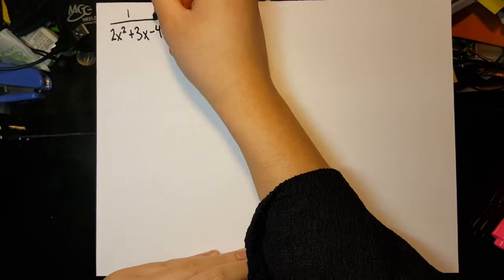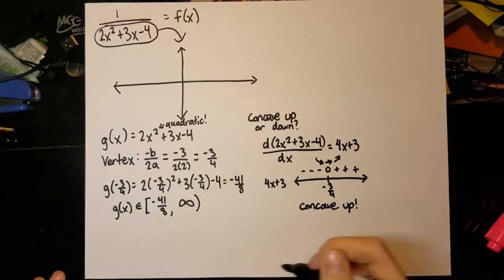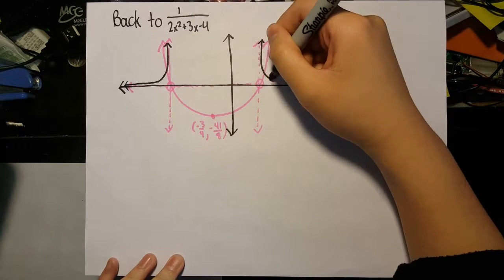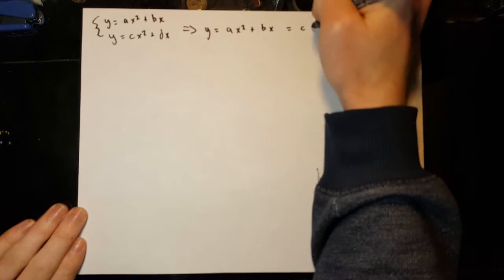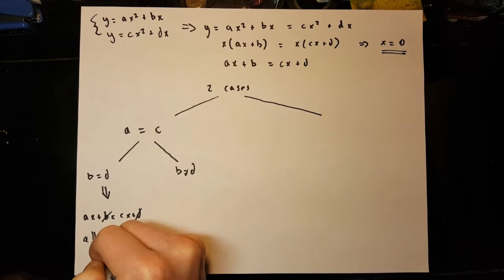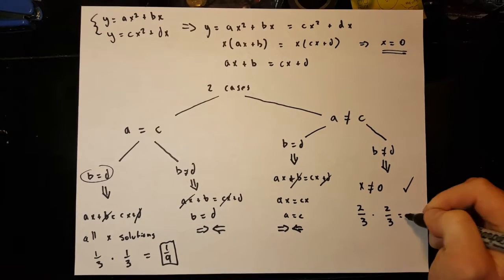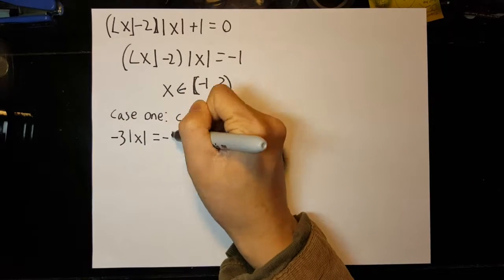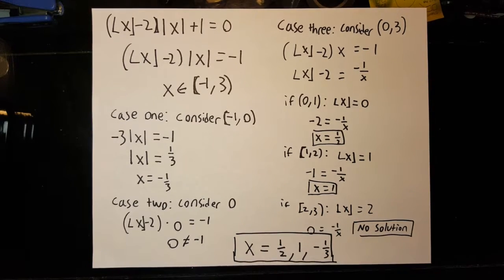The Red Nose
Cast:
Jorge Zhang
Jack Mchugh
Yujing Chen